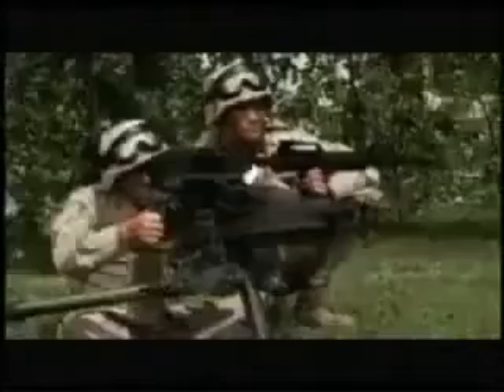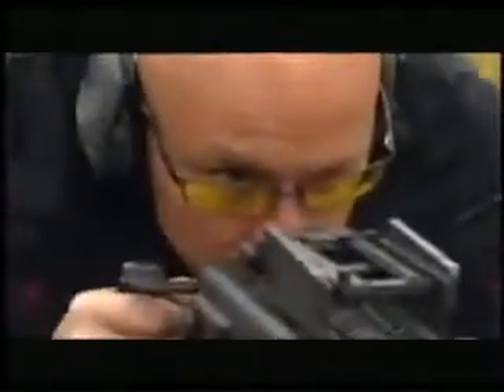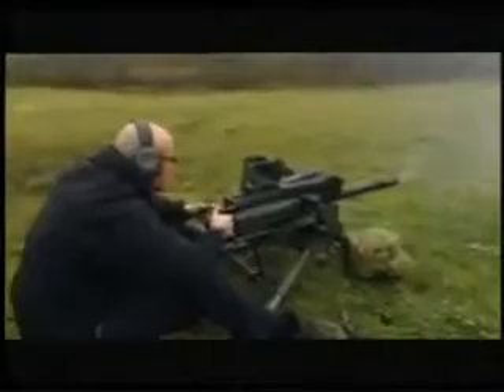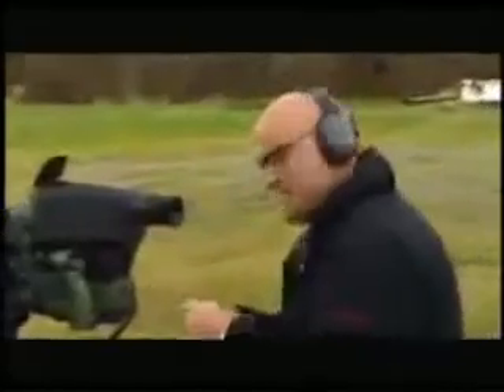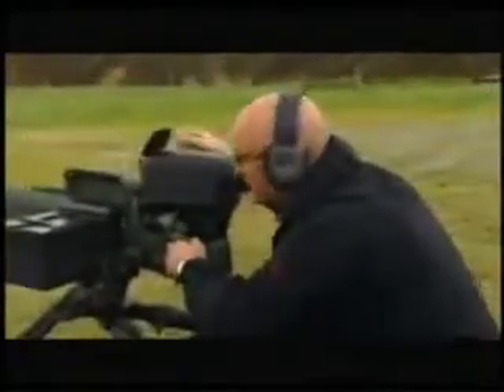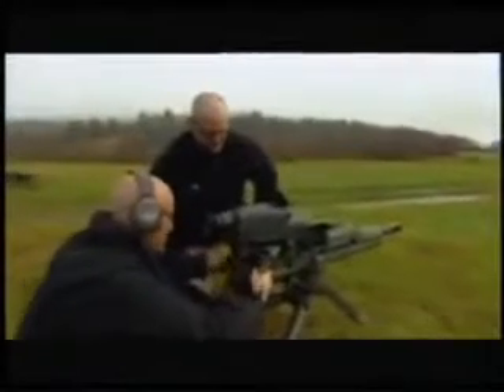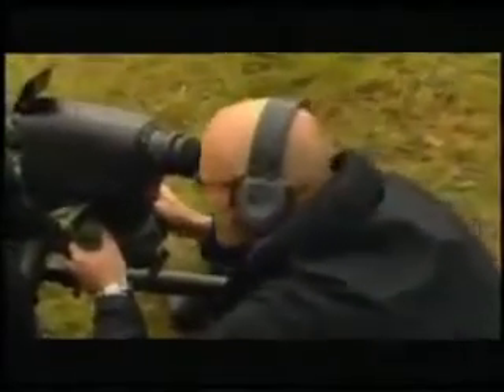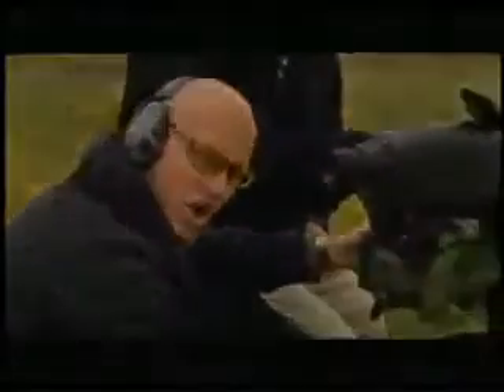Future Weapons Machine Gun